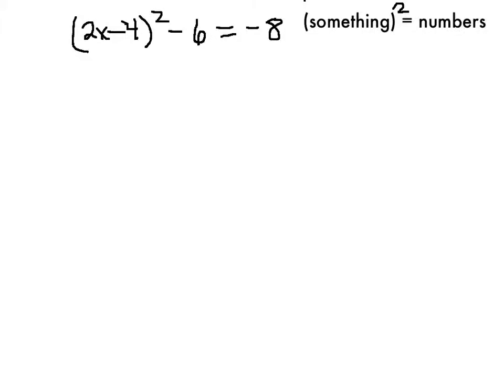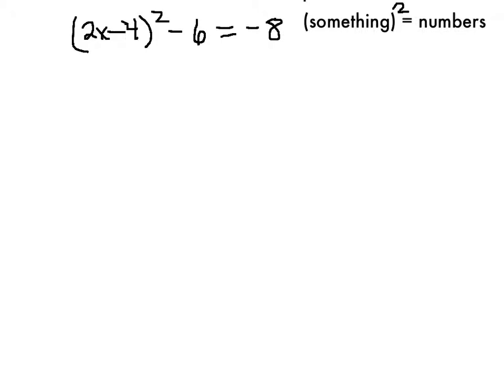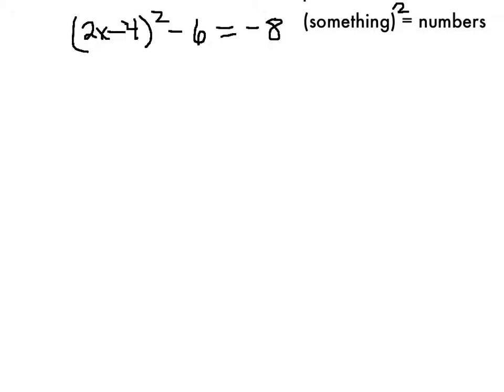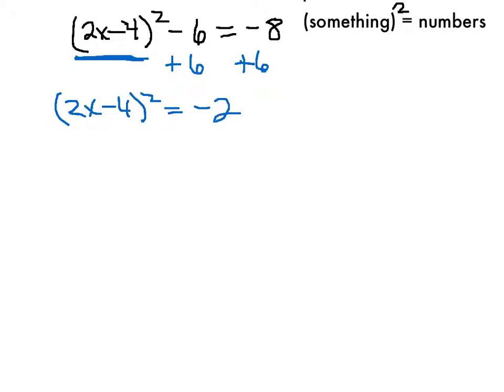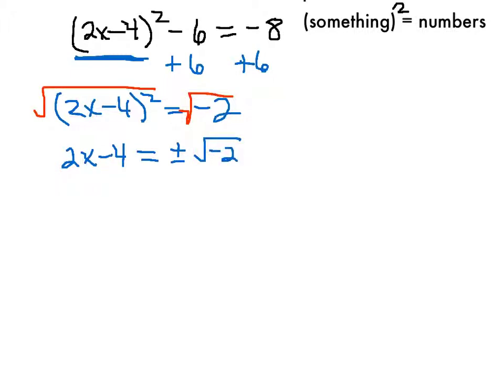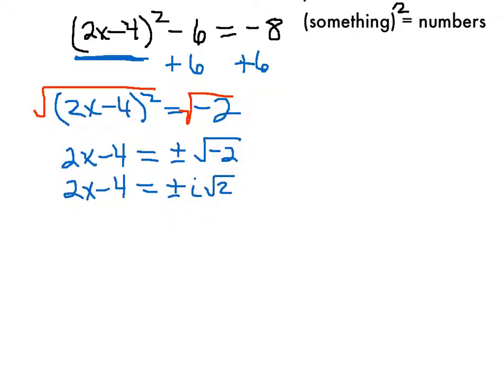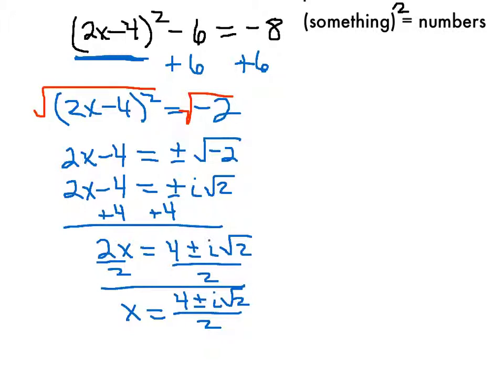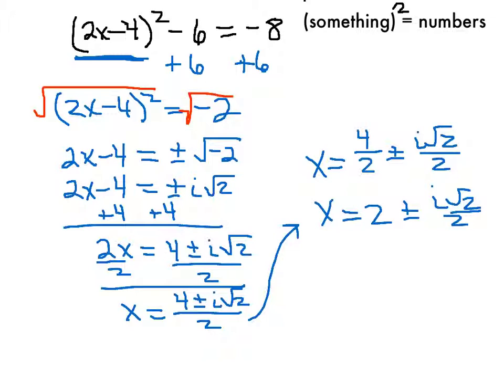The Square Root Property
How can I use the square root property to solve a quadratic equation?